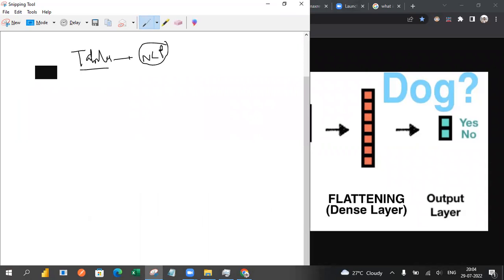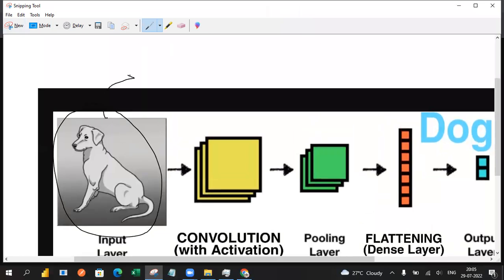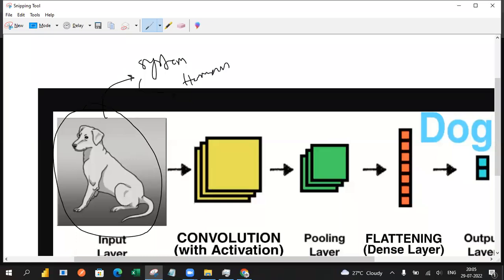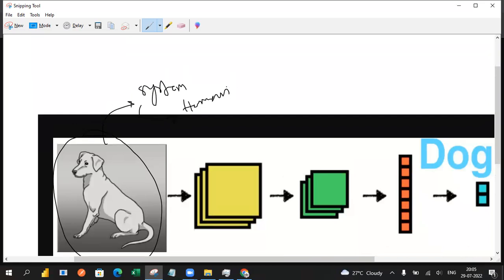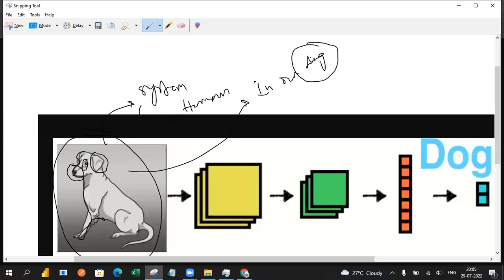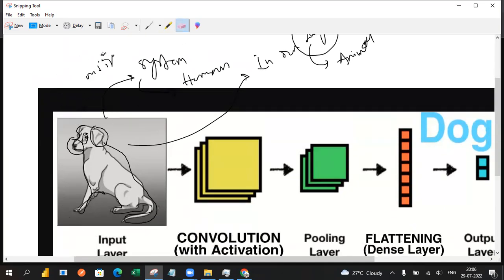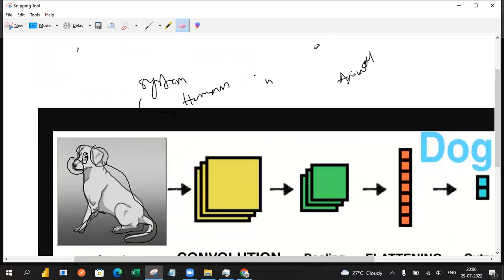DEEP LEARNING: Intuition Behind Computer Vision and CNN Algorithm- Episode 1 | Akhil Vydyula | GenAI